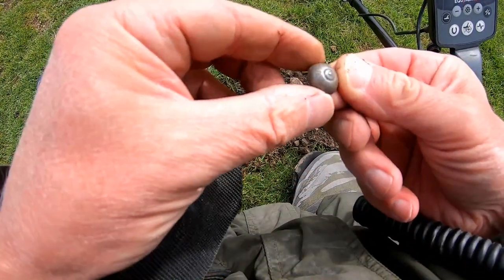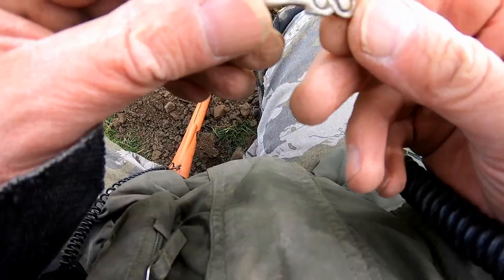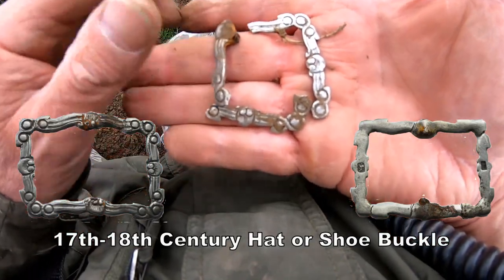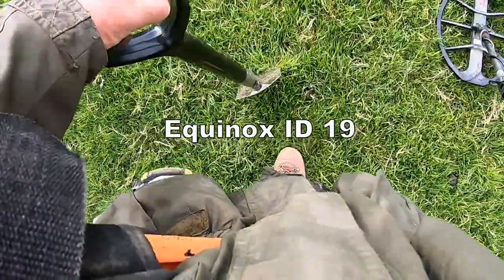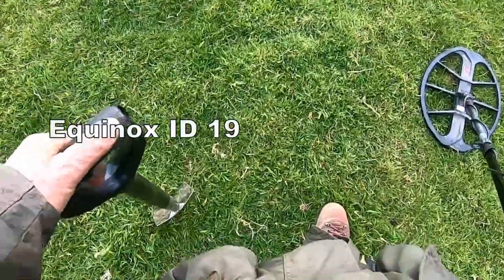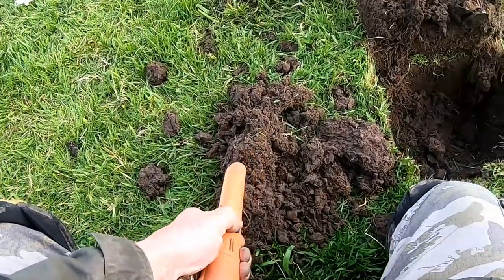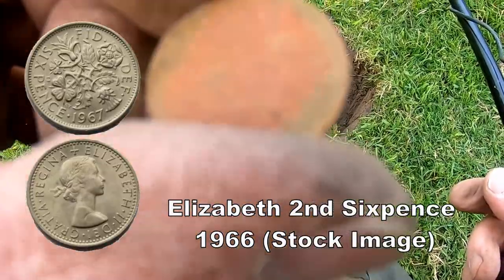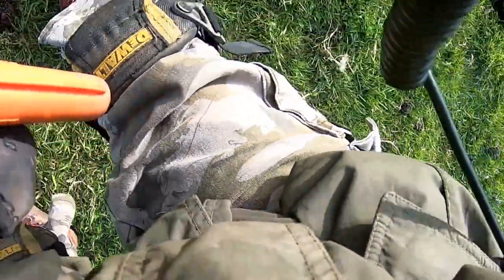Two Medeival Silver Hammered Coins but Who are The Monarch & What Else Did I?